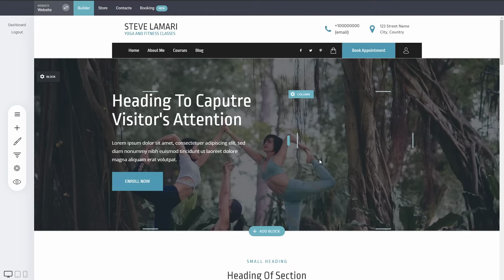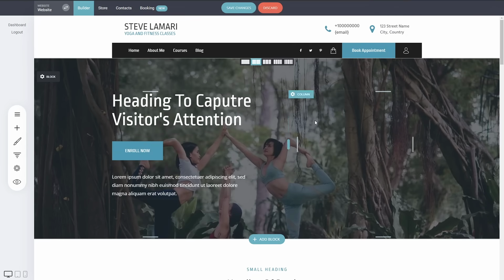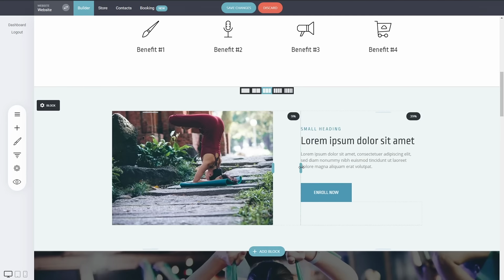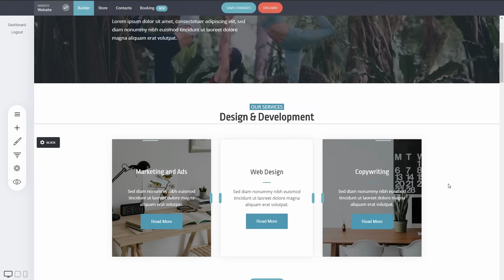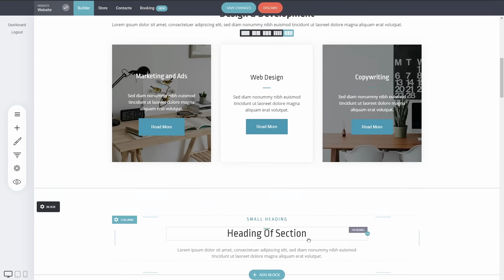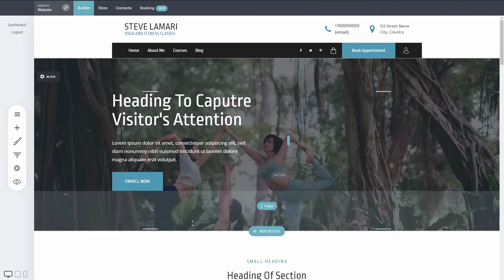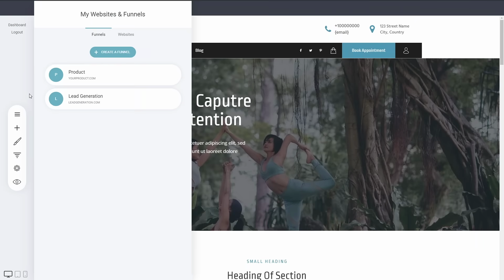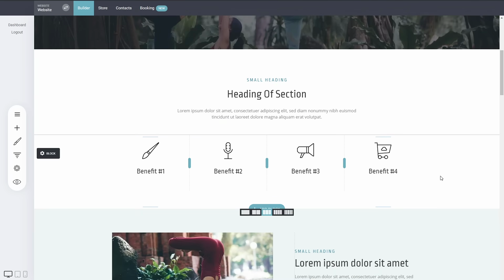Starting Your Website - The Basics